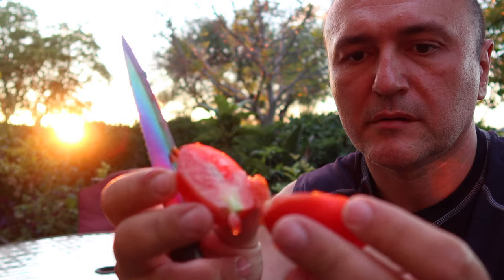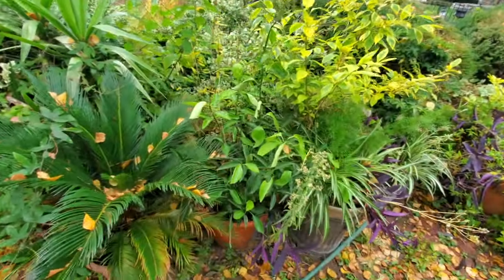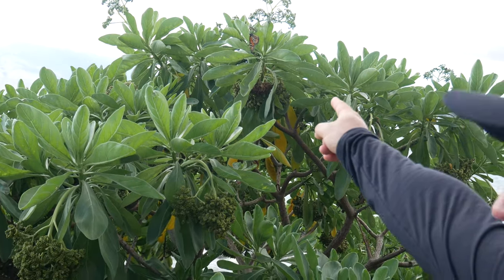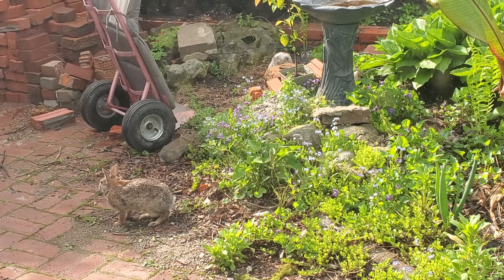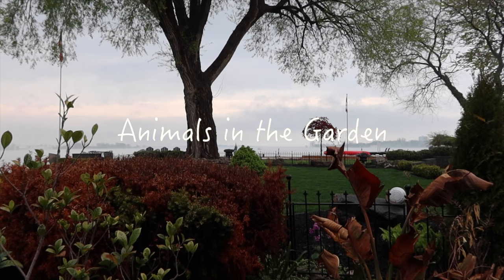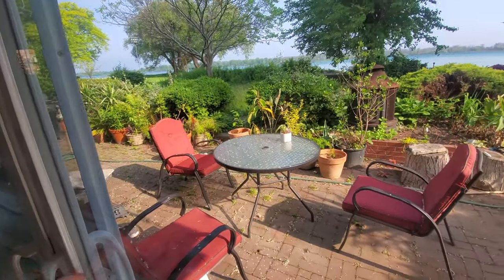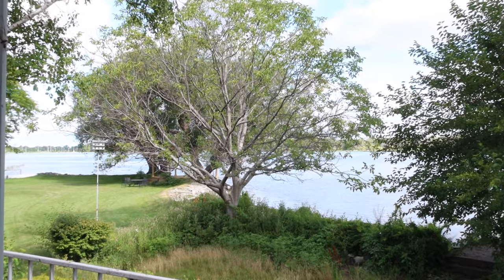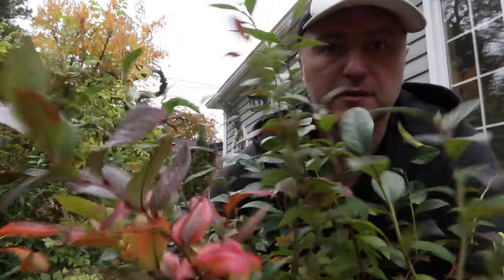Tour My Garden: Fireflies, and Trumpet Vines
Garden Tour: Fireflies, and Trumpet Vines. 4 seasons in my Riverfront garden.
Come along as I take you on a tour of my 4 season Waterfront Garden. I grow lots of cold hardy plants. Subtropical and Tropical Plants in the cold climate of Canada. I am located in Zone 6b in the Great Lakes region of Ontario. The garden has some interesting tropical plants, mature fruit trees, and attracts lots animals and insects like dragon flies, monarch butterflies, large spiders, and praying mantis.  I grow Banana plants in the ground and container tropical fruit trees including citrus, loquat, and pomegranate.  I also have hardy edible plants like blueberries, red currants, and mulberries. The garden gets visited by wild animals like a possum, muskrat, rabbits, and racoons. Many species of birds visit too, they include Blue Heron, Eagles, and Bluejays and Cardinals.
The best flowering plants I grow are a Trumpet Vine and Gardenia.